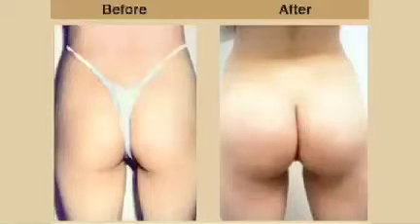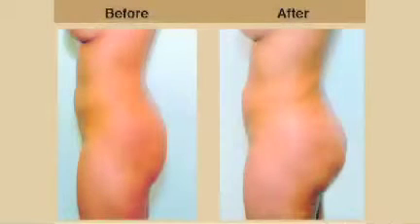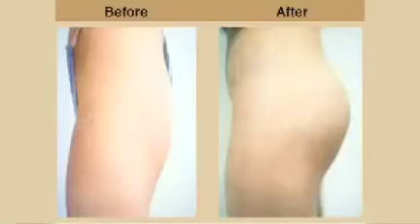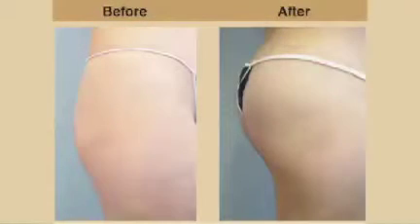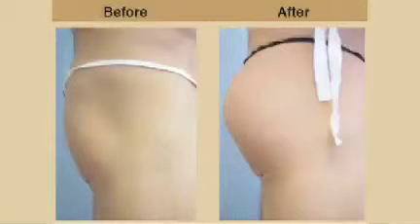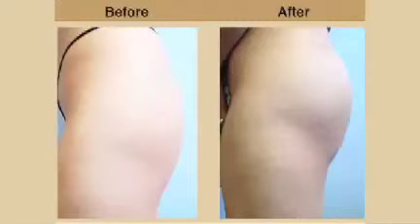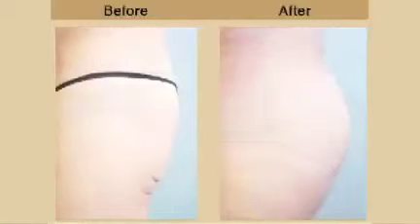Brazilian Butt Lift Explained by Plastic Surgeon in NY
As one of the top plastic surgeons in NY, Dr. Elliot Heller shares his experience in performing Brazilian butt lifts. Find out what is involved with having a butt implant or lift along with how those procedures can provide a fuller, more shapely appearance.